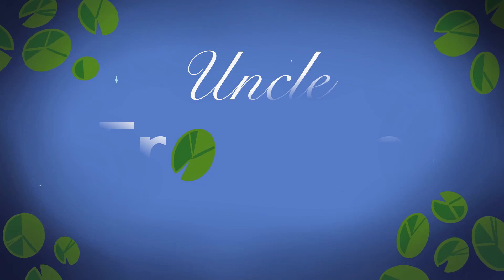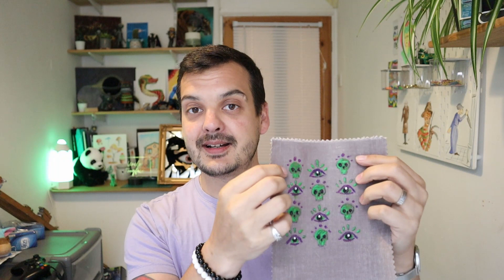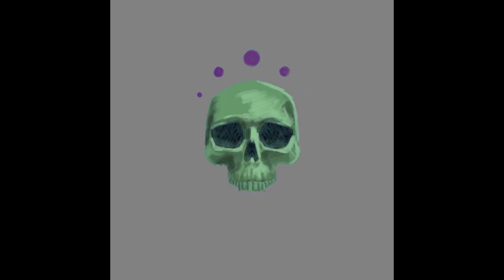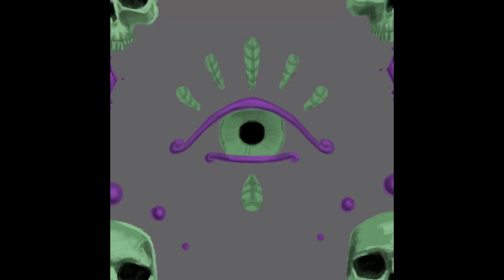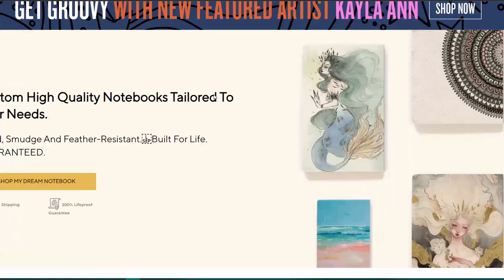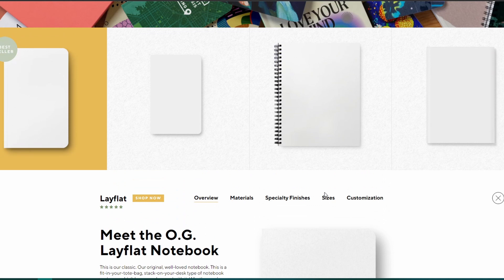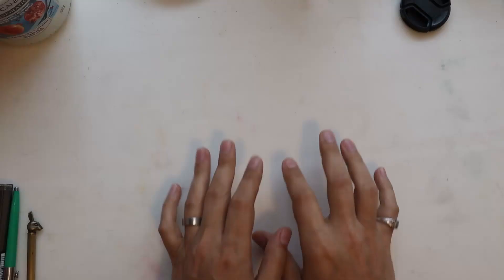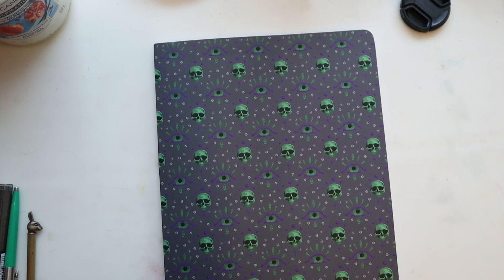Denik Custom Sketchbook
Today I am reviewing Denik custom notebooks by Making my own. Yes, I am using procreate to design a custom repeating pattern and apply it to Denik Notebook.